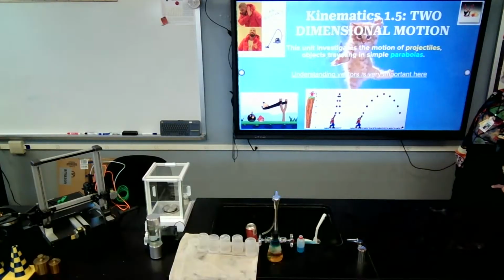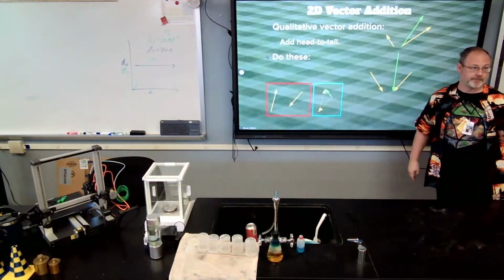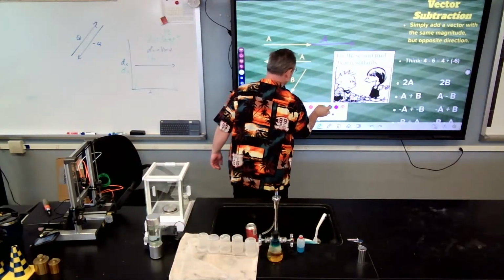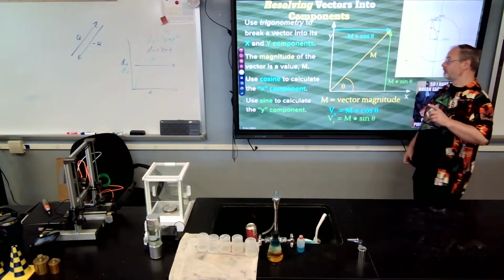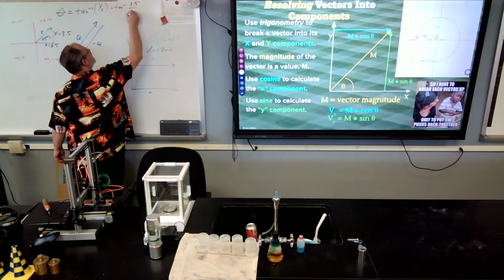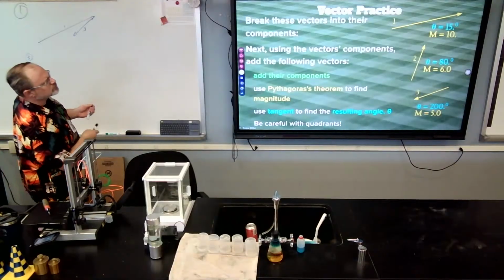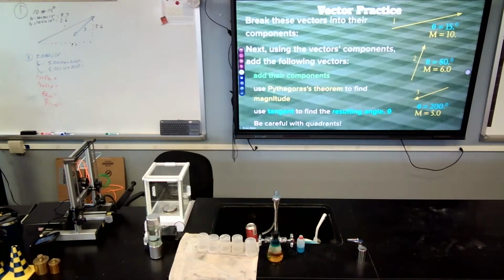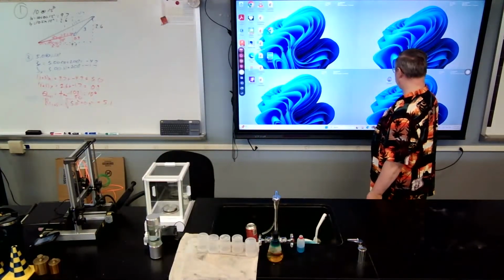physics 9-1-25 1.5 2D motion